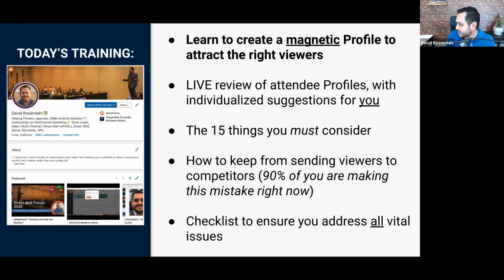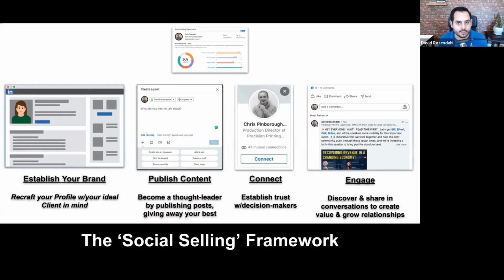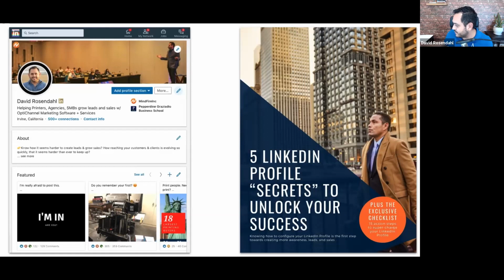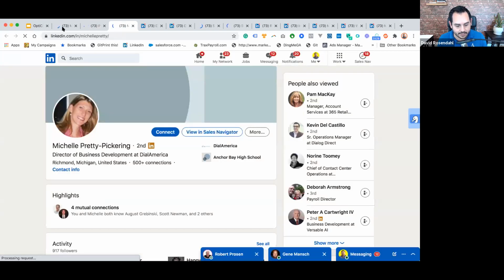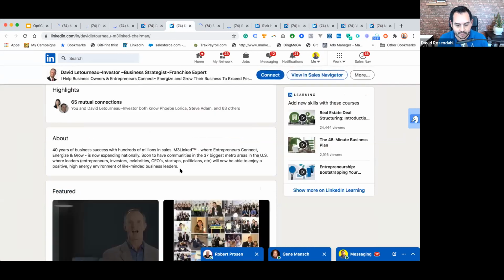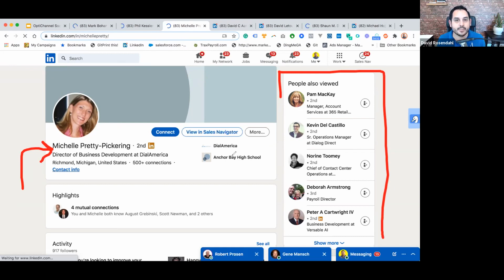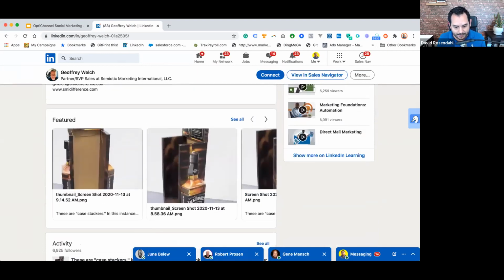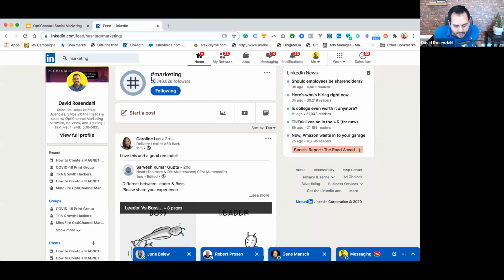WORKSHOP: "How to Create a MAGNETIC LinkedIn Profile"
I didn’t believe in LinkedIn either. So I understand why you might resist: not enough time, doesn’t bring value, or you’re not looking for a job.

Or perhaps you’ve tried LinkedIn, but it hasn’t “worked” for your business.

Yet, with 722 million people using LinkedIn worldwide — and a pandemic that’s made face-to-face sales difficult — you can’t afford to wait any longer.

Daily, people like you use LinkedIn to:

Find prospects that lead to sales
Increase their visibility in their market
Uncover insider information about their prospects
“Siphon” engagement to their website or landing pages
“How to Create a MAGNETIC LinkedIn Profile (And, The 3.5 Mistakes to Avoid)” was a workshop we just held to provide our Clients with actionable steps to quickly improve.

Because your LinkedIn Profile is like your home base on the platform, I walked attendees through the key changes to make to their profile to attract their target market.

Because there’s no user manual for LinkedIn, I showed everyone the 3.5 mistakes most people make that’s like strapping 50-pound weights to your legs and going for a run! These mistakes may be costing you leads!

Note: Like most Internet platforms, LinkedIn is constantly changing. So even if you attended training on this topic in the past, everything I’m showed is up-to-date with many of the latest changes.